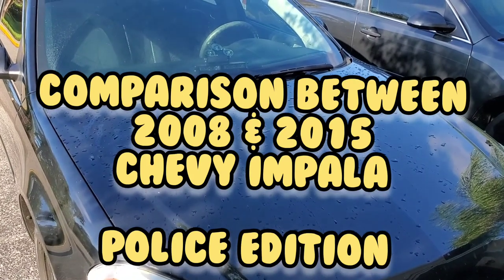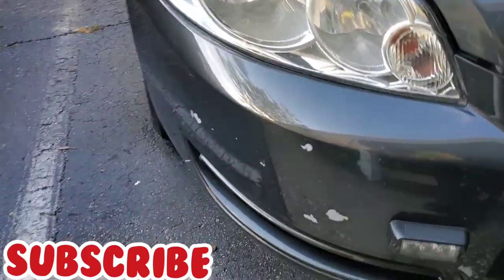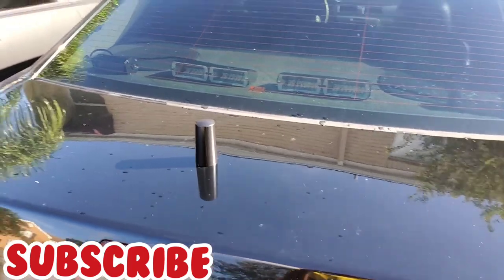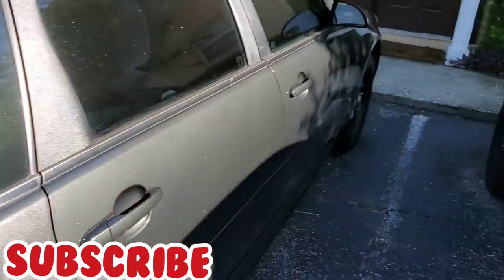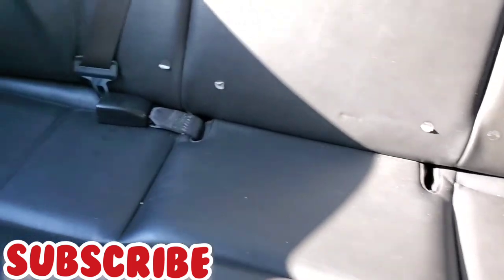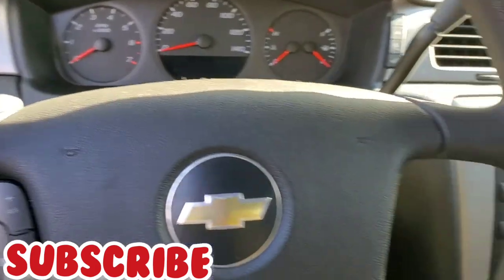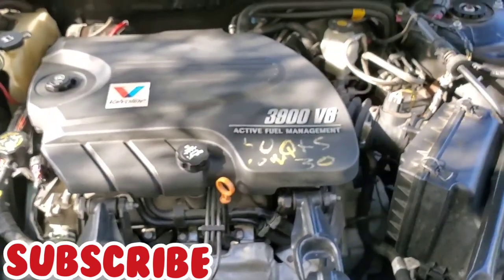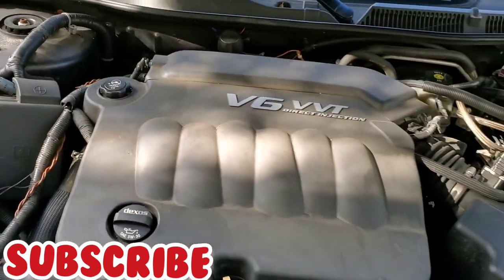COMPARISON BETWEEN THE 2008 & 2015 IMPALA *POLICE EDITION*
I forgot to mention the shift column is located near the steering wheel on the 2008 and on the 2015 its located on the center console